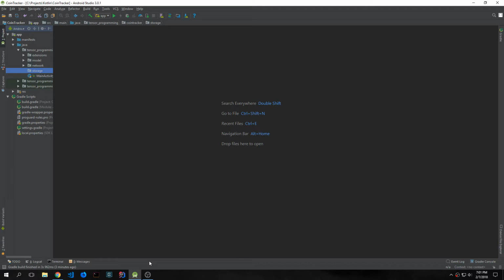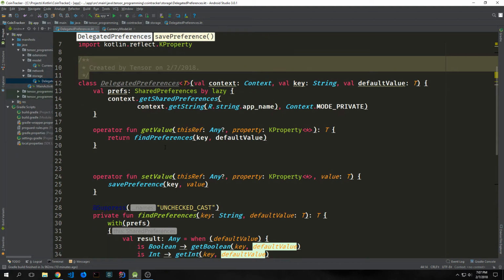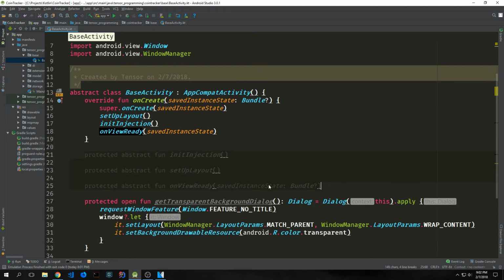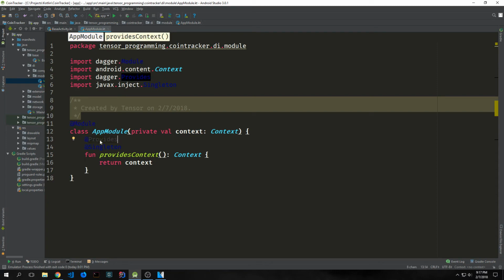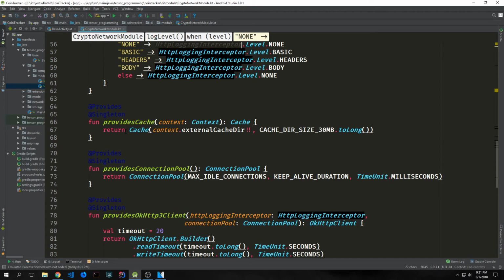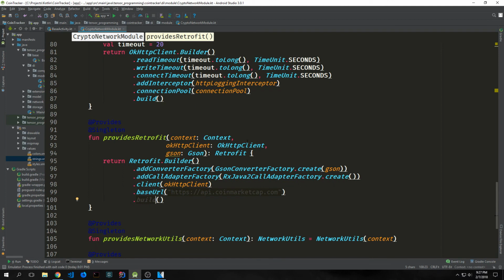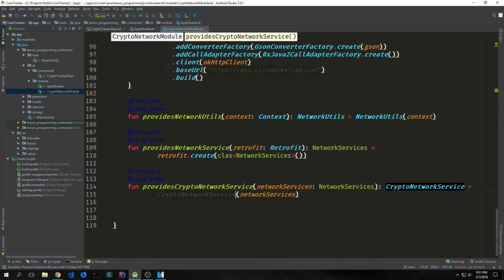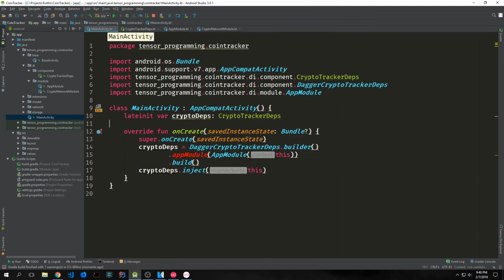Kotlin Project - CryptoTracker - Part 2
In this tutorial, we build out our storage, the base activity and the dependency injection providers and components.